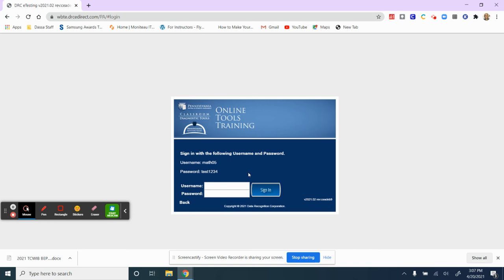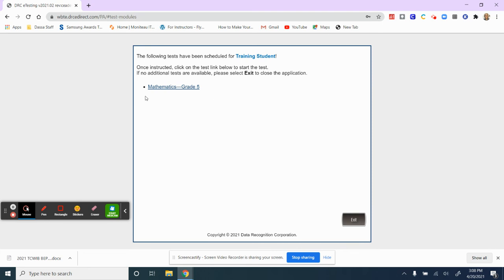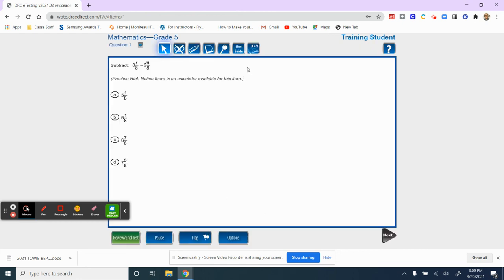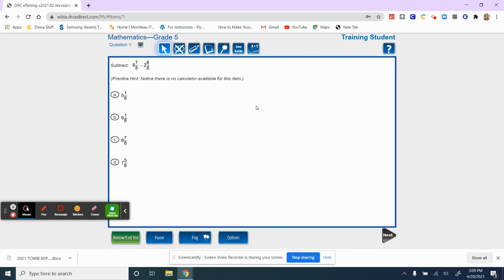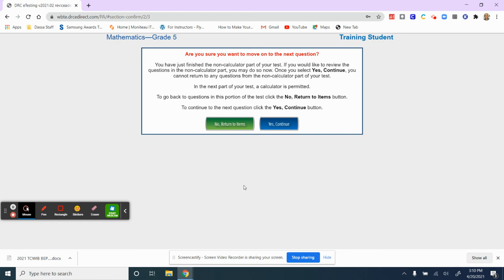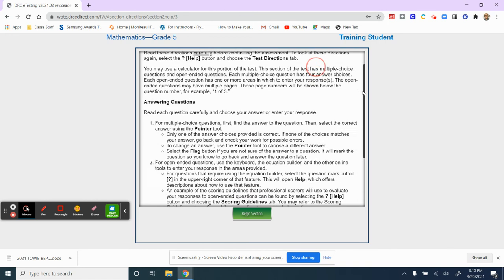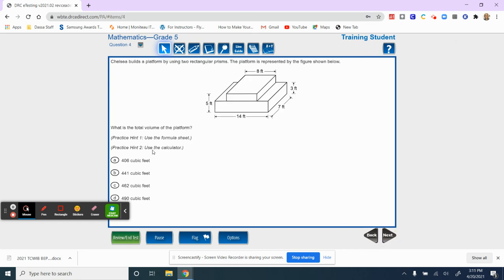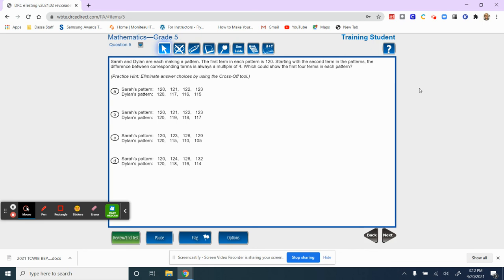Grades 4-6 Practice Math Test